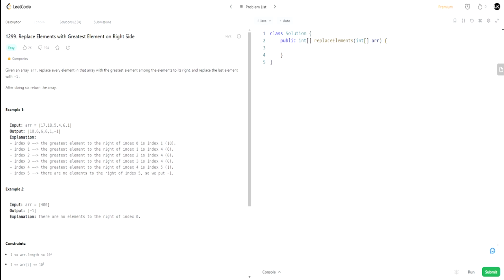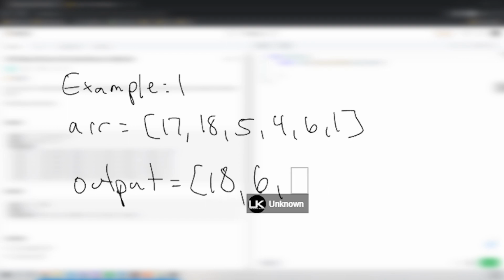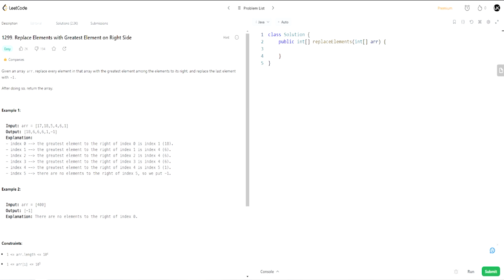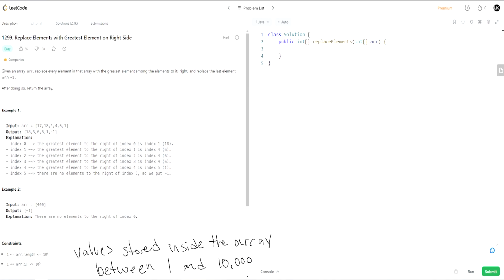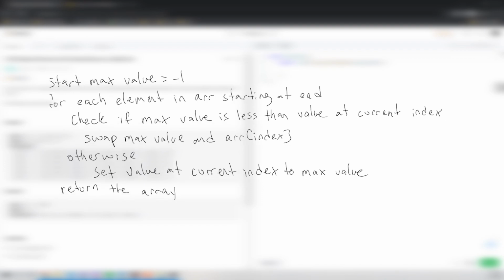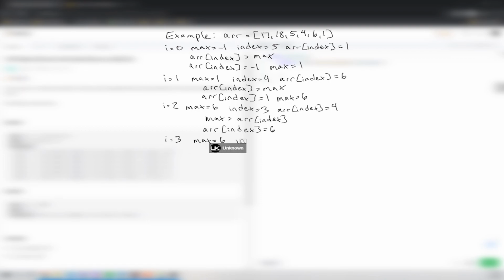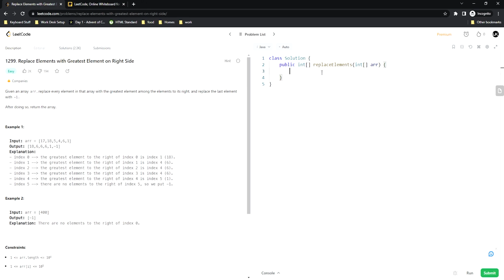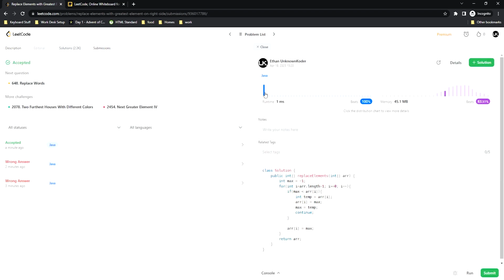LeetCode Problem 1299. Replace Elements with Greatest Element to Right || Java Solution Walkthrough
In this video, we are going over the problem 1299. Replace Elements with Greatest Element to Right, where the goal is to loop through the array, looking forward until we find the largest number to the right of our current index, then copy that value over until we reach the end of the array.

Like many array problems on leetcode, there are many ways to solve it, and if we wanted to we could copy the elements over to a new array, however, this problem is able to be solved by modifying the array in place. Lets think back to a couple other problems where we replaced elements in place inside of an array, we used a pointer for the current value we were replacing, as well as a pointer for the value we were copying over. We can use that same logic for determining the largest value as well as where to copy it over to.